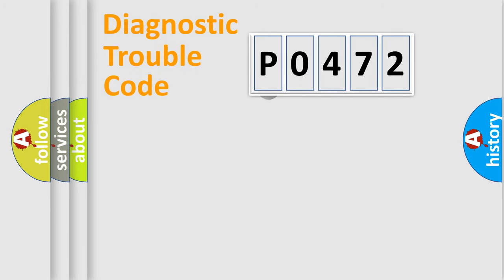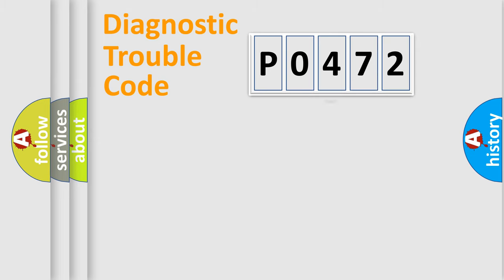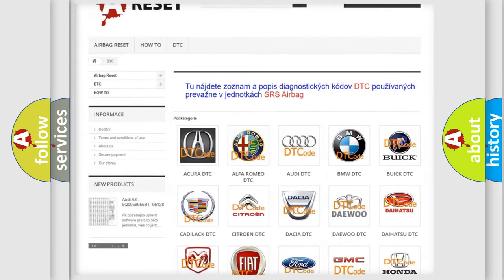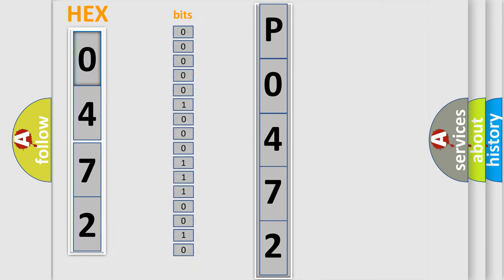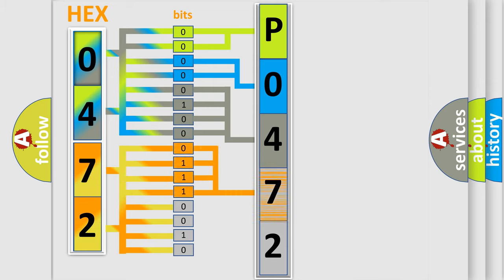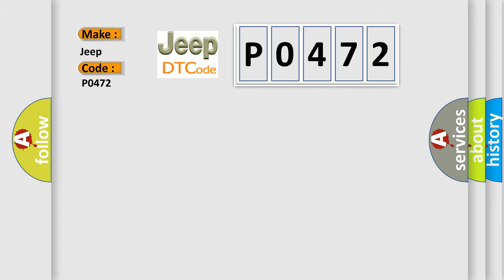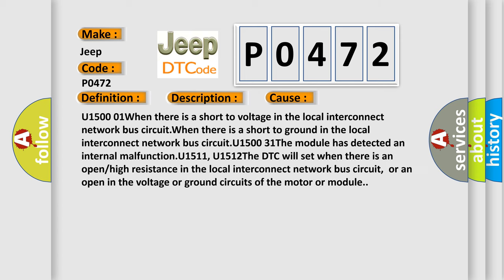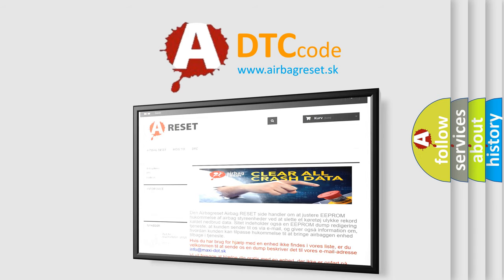DTC Jeep P0472 Short Explanation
Contents:
0:21 Basic DTC analysis according to OBD2 protocol standard.
1:48 Insight into programming
2:58 A diagnostically understandable description of the Diagnostic Trouble Code
3:05 Basic error definition

Make:
Jeep
Code:
P0472
Definition:
Inter-Device Dedicated Bus 1 Short to Ground
Description:
The system voltage is between 9-16 V.
Cause:
U1500 01When there is a short to voltage in the local interconnect network bus circuit.When there is a short to ground in the local interconnect network bus circuit.U1500 31The module has detected an internal malfunction.U1511, U1512The DTC will set when there is an open or high resistance in the local interconnect network bus circuit,or an open in the voltage or ground circuits of the motor or module.